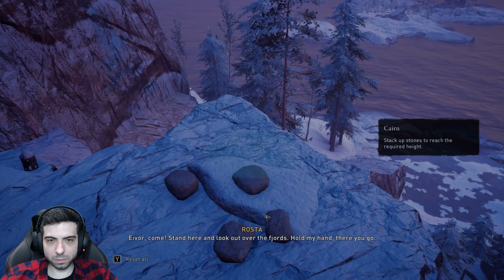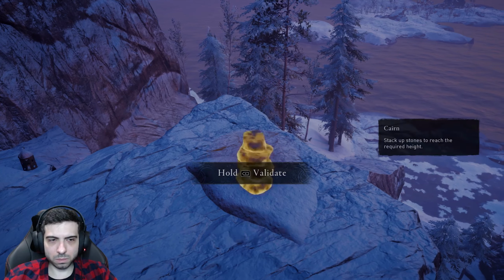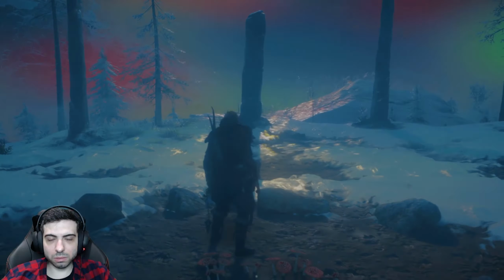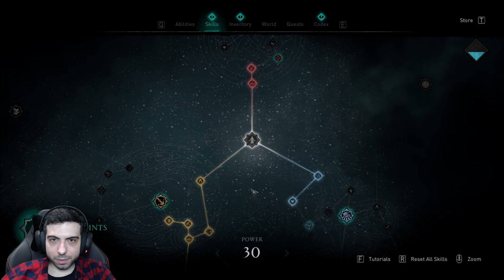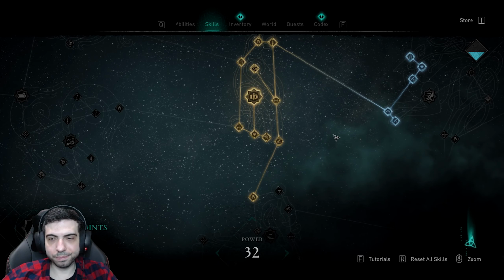ASSASSIN'S CREED VALHALLA ✅ Gameplay Walkthrough - Part 19 - NORWAY FREE ROAM EXPLORATION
Assassin's Creed Valhalla is a 2020 action role-playing video game developed by Ubisoft Montreal and published by Ubisoft. It is the twelfth major installment in the Assassin's Creed series, and the successor to 2018's Assassin's Creed Odyssey. Principally set in the years 872–878 AD, the game recounts a fictional story during the Viking expansions into the British Isles. Players control Eivor Varinsdottir, a Viking raider who, while attempting to establish a new Viking clan in England, becomes embroiled in the centuries-old conflict between the Assassin Brotherhood, who fight for peace and liberty, and the Templar Order, who desire peace through control. The modern-day portion of the story is set in the 21st century and follows Layla Hassan, an Assassin who relives Eivor's memories so as to find a way to save the Earth from destruction.